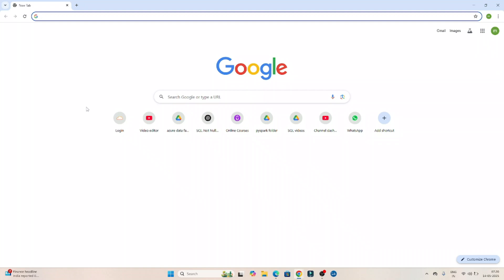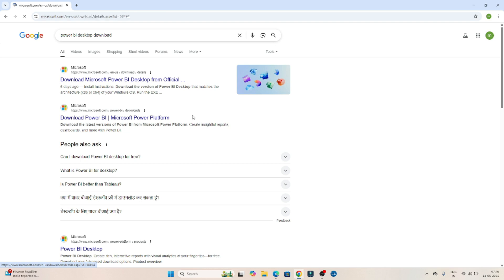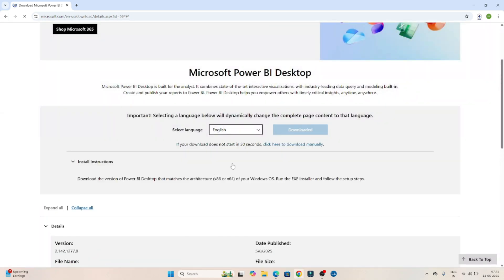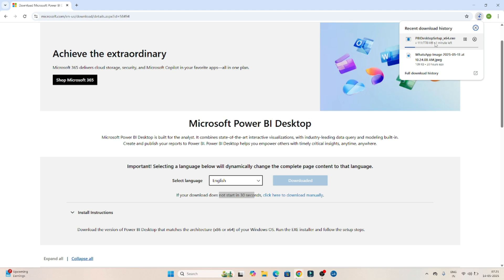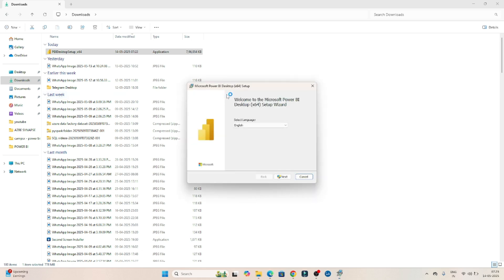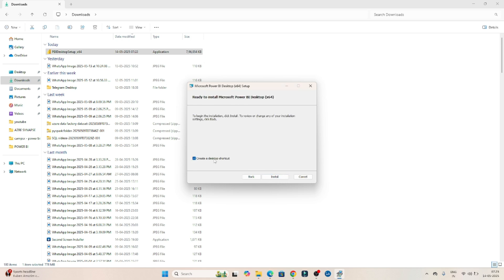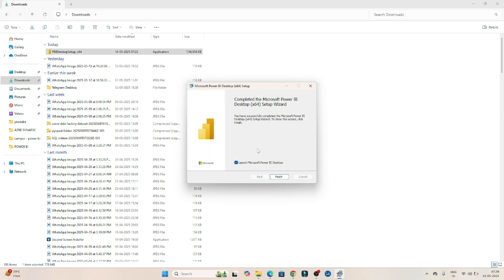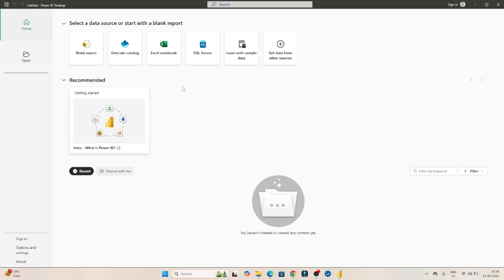2. Install Power BI desktop | Power BI playlist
Install Power BI desktop

Chapters:
0:00 Introduction